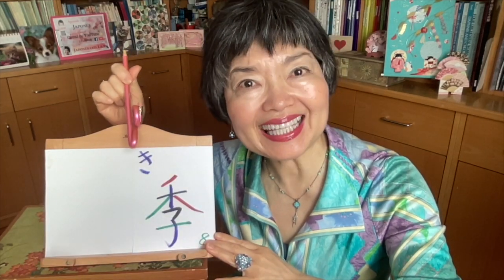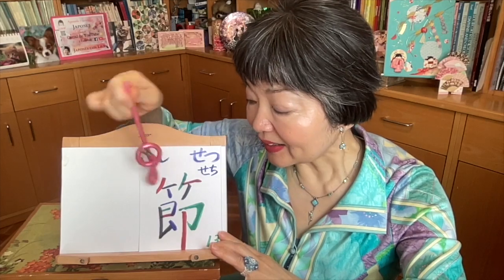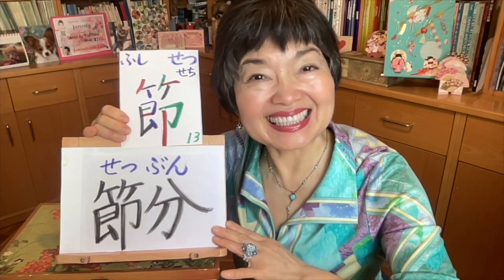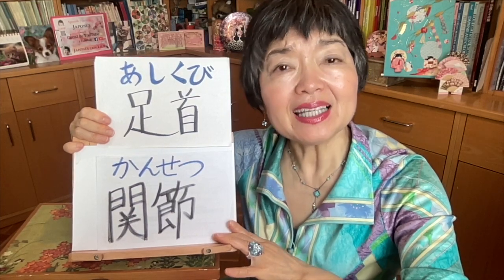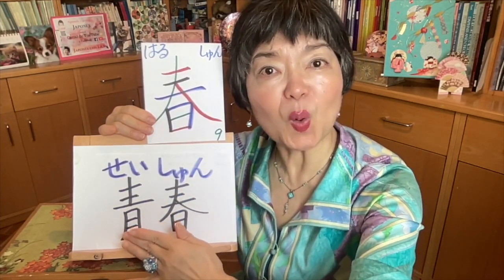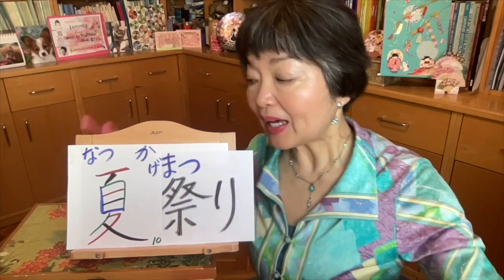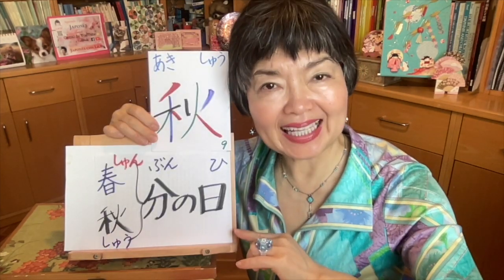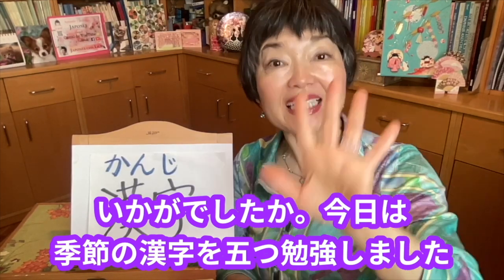KANJI 漢字(SEASONS) Part 1, JLPT N4-15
Let´s learn 5 new KANJIS reated with SEASONs and interesting combinations of KANJI (JYUKUGO).
For example, How many of these can you say in Japanese (and write them using KANJI) right now
1)Puberty
2)Youth
3)Rainy Season
4) Dry Season
5)Mid Summer
6)Spring Equinox Day
7) Autumn or Fall Equinox Day
8)to Economize
9)Joint
10)the First Strong Southern Wind of the Year (which calls the Start of a Spring Season)…
In this video we’ll learn all these and many more💪
If you enjoy my videos, would you consider supporting my channel by making a small donation? Simply click on "Thanks" to contribute. It would truly mean the world to me! Thank you so much in advance! ♥️
You will find a quiz at the end of this video.
The script or the answers is in the very bottom of this explanation place, just in case you need it. But I hope you can do it without seeing it.

Visit the PLAYLISTS of my YouTube Channel to find quick and easily the videos you are looking for.
There are several playlists, such as “Grammar”, “Vocabulary”, “Culture”, “Hiragana”, “Katakana”, “Karate”, “Cooking recipes”, “Numbers”, “Bonsai”, “Expressions” “Anime” among others.
English version and Spanish version are separated so you can choose what you really prefer.
That’s why I think this PLAYLIST section will be useful for you.

RECOMMENDED BOOKS for JLPT 4

Minna no Nihongo, Elemental 2 Textbook
Level JLPT 4

Kaite Oboeru, Shokyu 2, JLPT N4
Recommended to practice Grammar easily with this book

Hyojun Mondaishu Shokyu 2, JLPT N4
Higher level to practice Grammar

KANJI for Level JLPT 5 & 4 Nihongo Challenge

Syokyu de Yomeru topic25, Elemental 2, Level JLPT N4
Recommended for Reading comprehension exercises

Really recommended to practice the exam with this book before JLPT N4 Exam

1500 Japanese Vocabulary words for the JLPT N4

１）日本の雨季は６月頃です。
２）秋田先生が一番好きな季節は春です。
３）夏休みに北海道へ旅行に行きたいです。